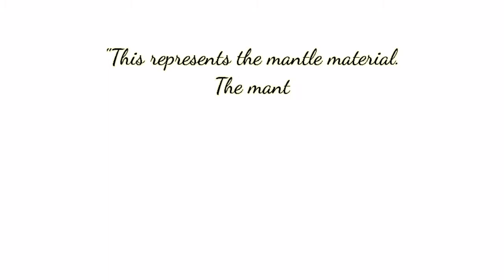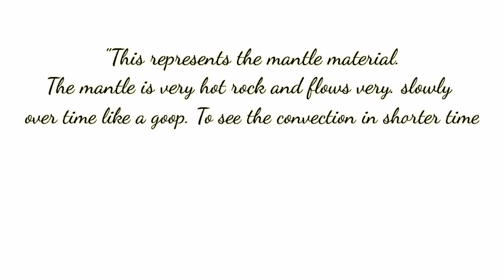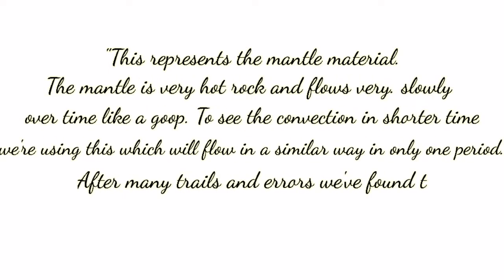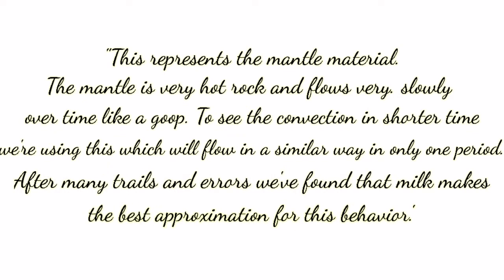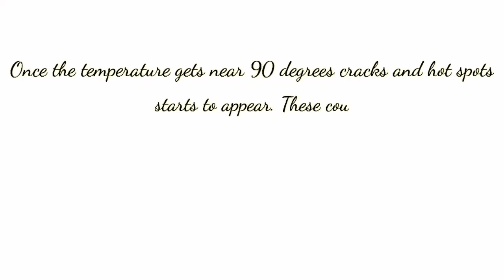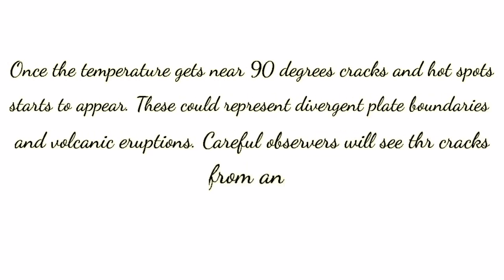Hot Choco Mantle Convection Group 3❤